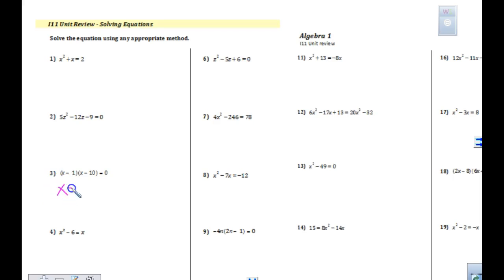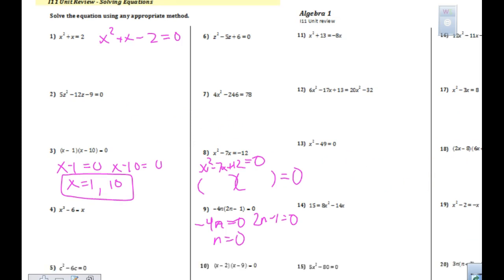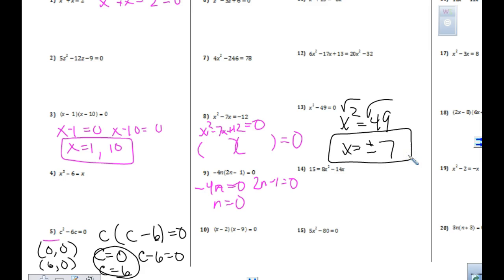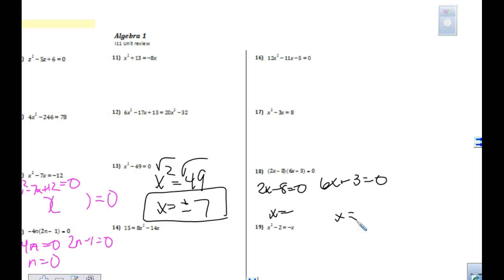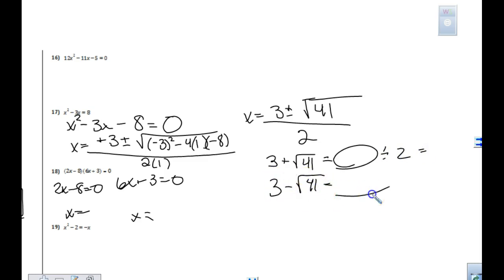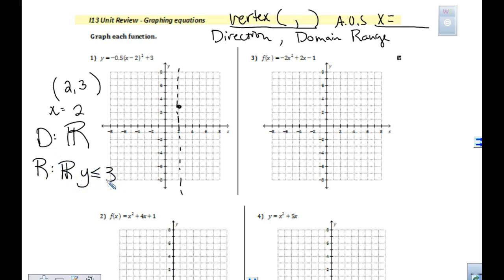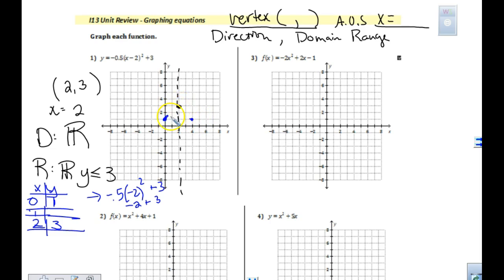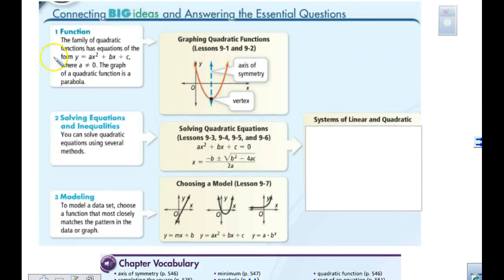Alg I test review 2019